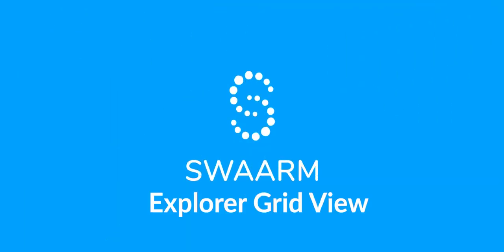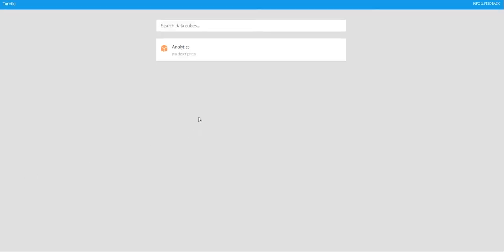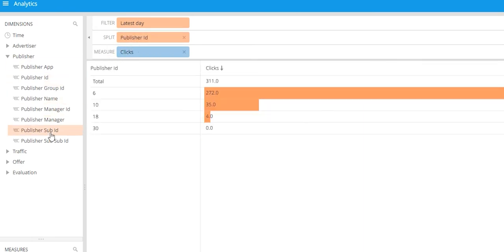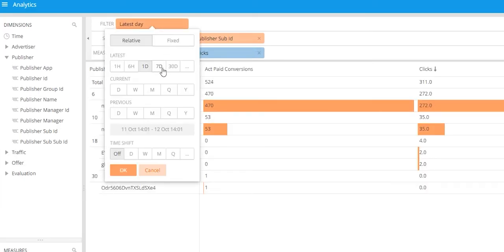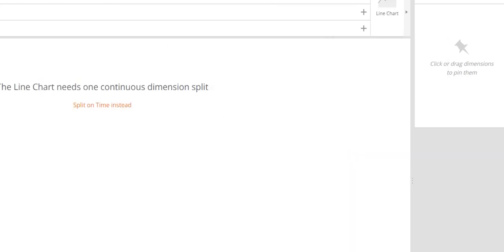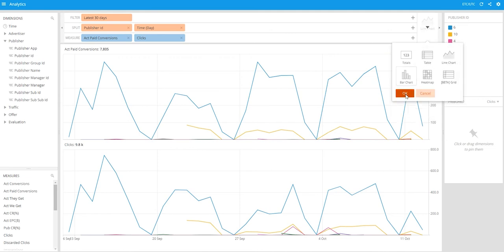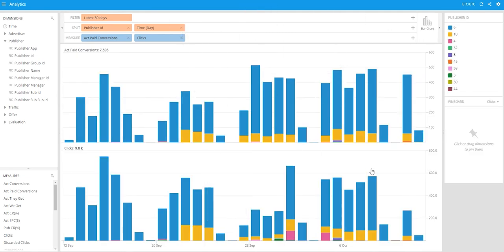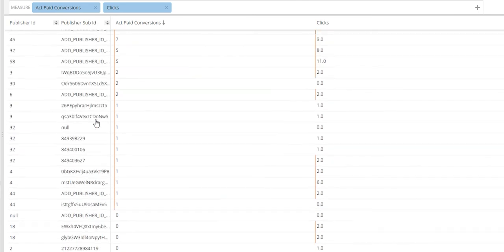Explorer Grid View | Swaarm Tip of the Month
In this Tip of the Month we explore Explorer Grid view! Learn how to use this familiar excel like table in Explorer that has no limitations.

About us:
Swaarm is a performance-based marketing platform that provides an innovative martech tracking and campaign management solution for agencies, advertisers, and partners to manage, track, analyze and optimize their marketing campaigns at scale. Swaarm's innovative premium features are available at an affordable price to marketers across the globe.

We serve a wide network of clients in the Americas, Europe, and Asia and among our clients a well-known brands like Clearpier, Luns, Apptrust, AppnApp, Spyke Media, and OLAmobile.